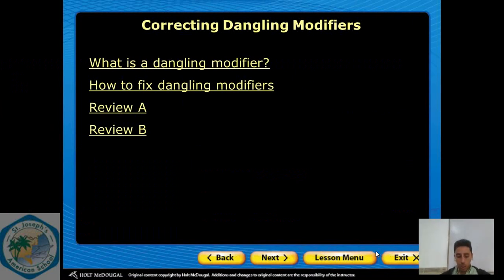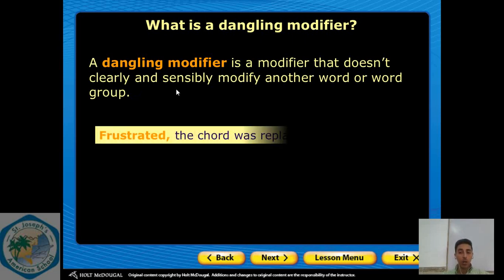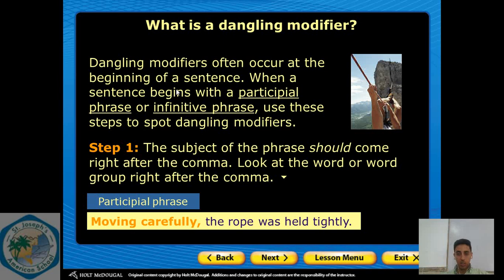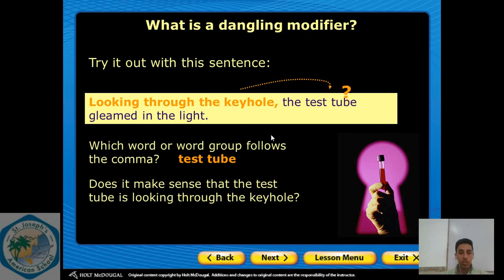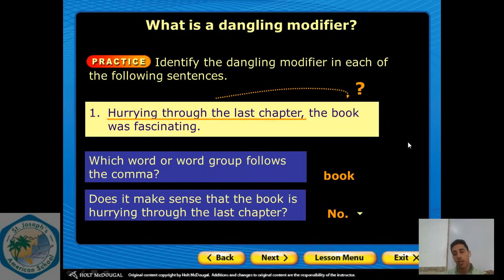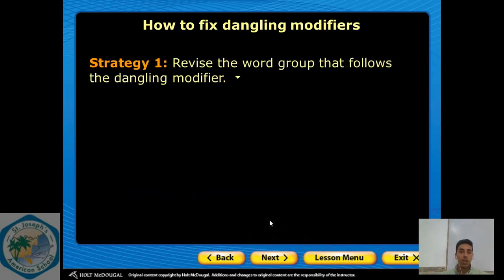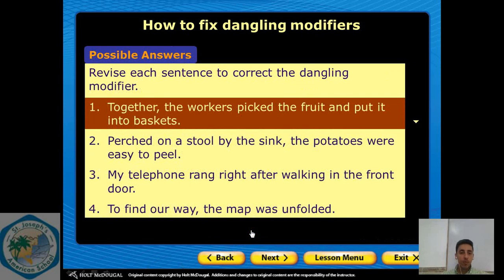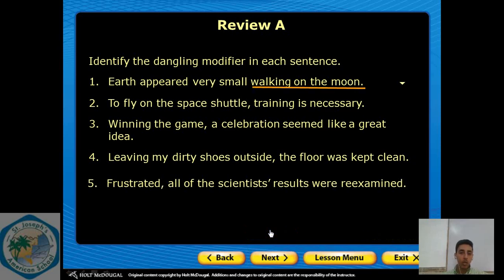Dangling Modifiers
Check the previous videos about modifiers, so you can understand this lesson.